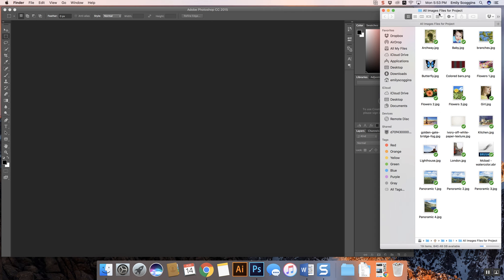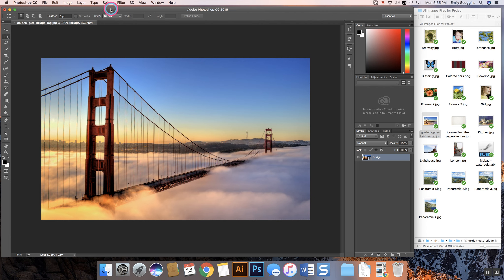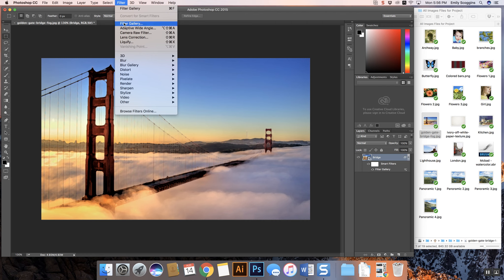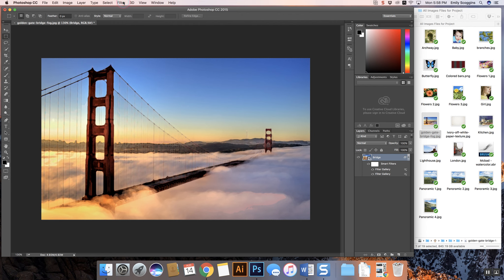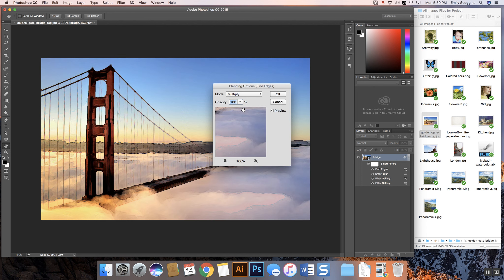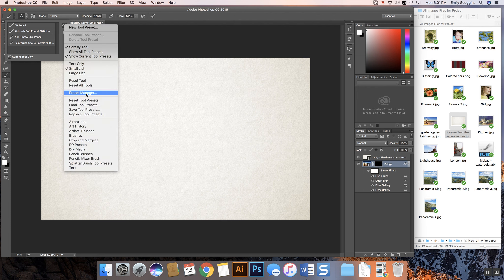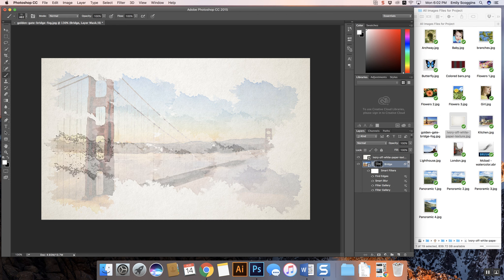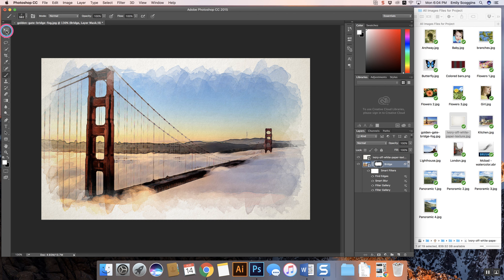Golden Gate Watercolor Tutorial